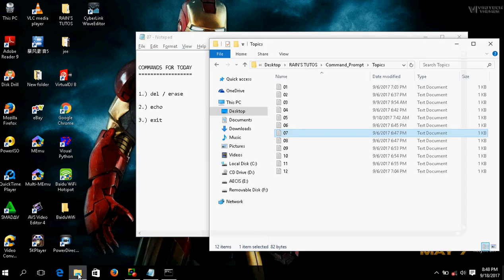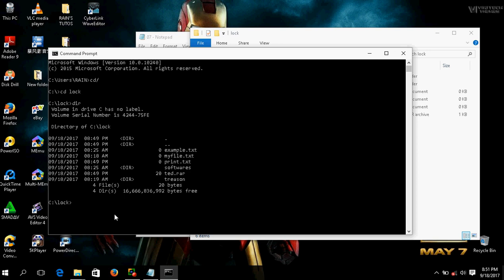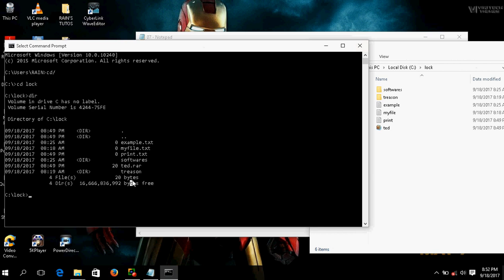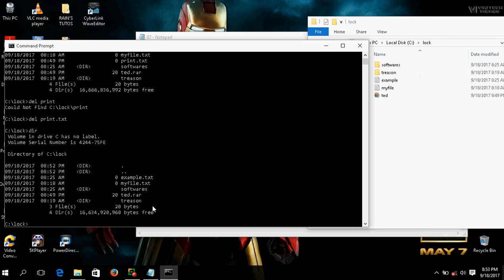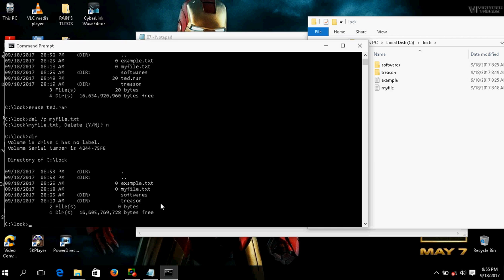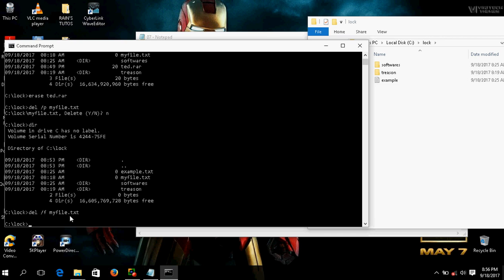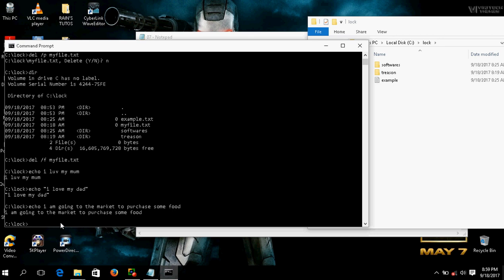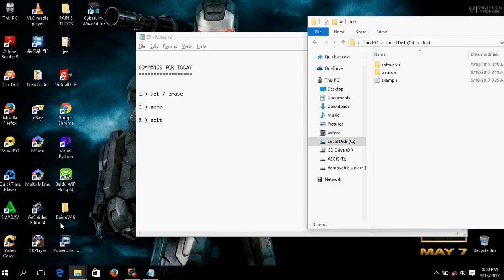07 Command Prompt del echo exit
This Video Describe how to use the "del", 'echo' and 'exit' commands in command prompt...